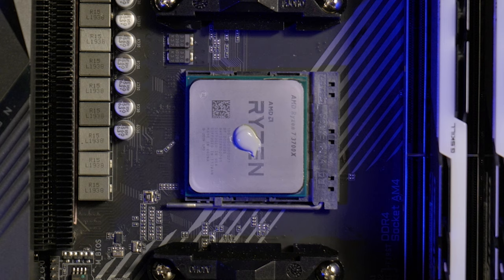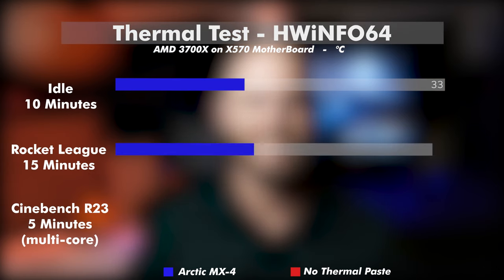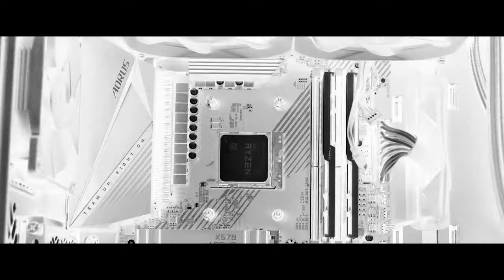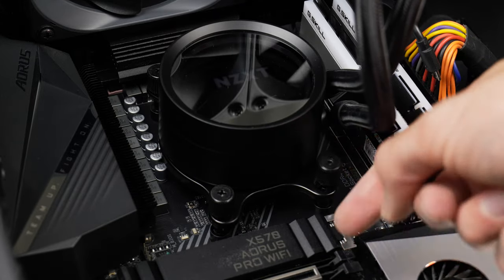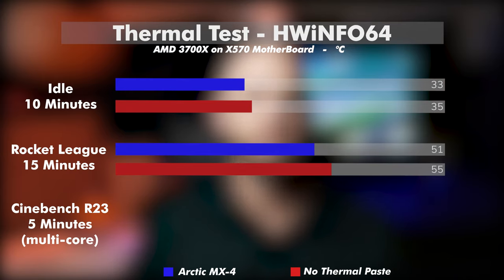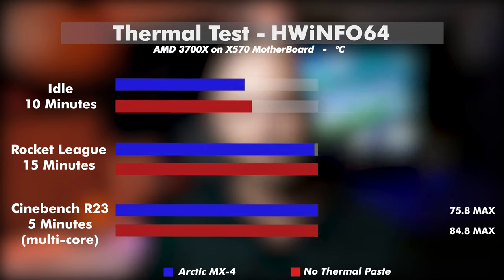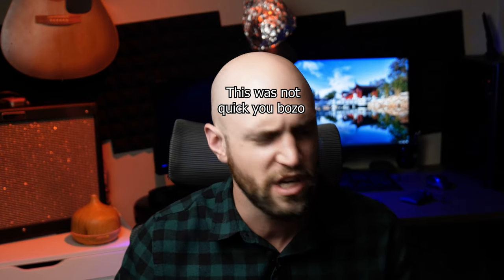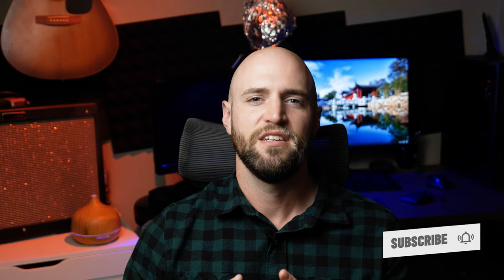Do You Even Need Thermal Paste?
Since my video on thermal paste application method I have been frequently getting suggestions to try it without any thermal compound at all. So, here it is. Do you even need thermal paste?

Arctic MX-4 Thermal Paste
Kraken X53 Cooler

0:00 Application method doesn't matter

0:33 Arctic MX-4 Test
1:37 Removing thermal paste
2:45 No thermal paste test

4:51 Some asterisks

5:41 Is thermal paste needed?

Circus Of Dread: Robert Austin